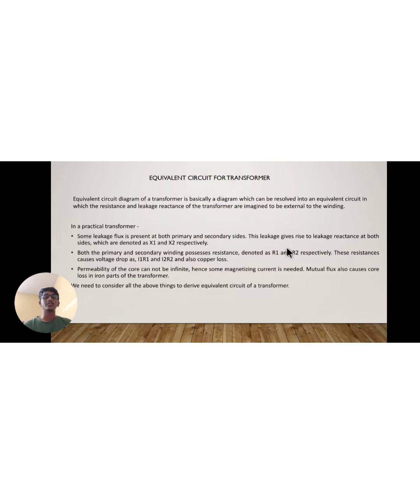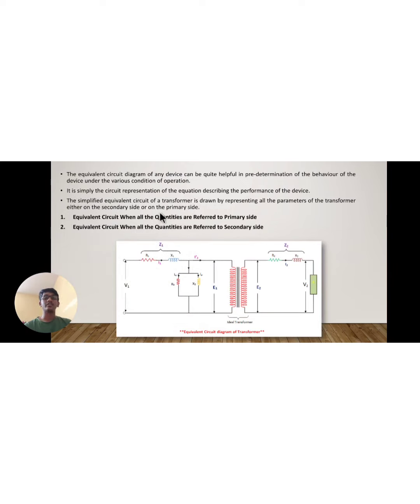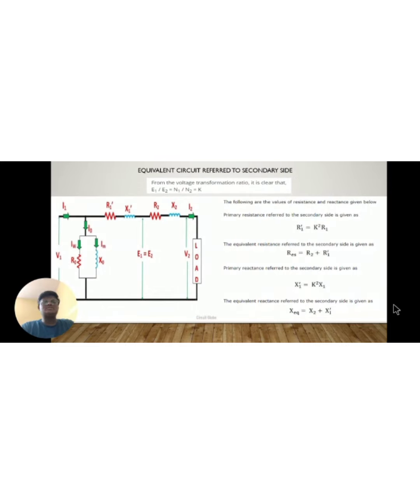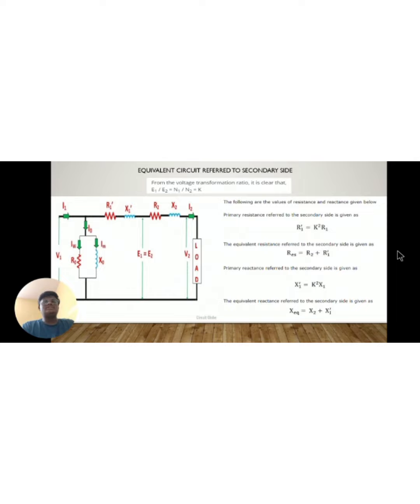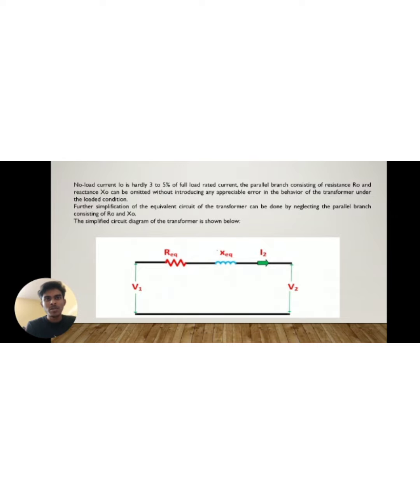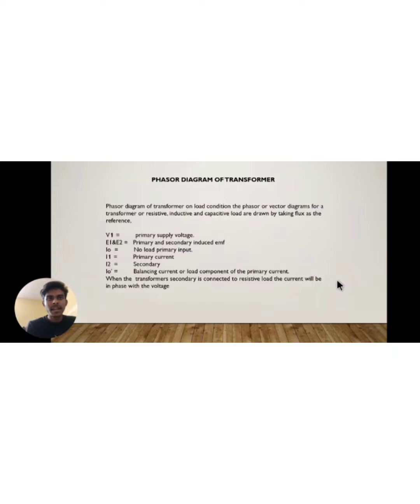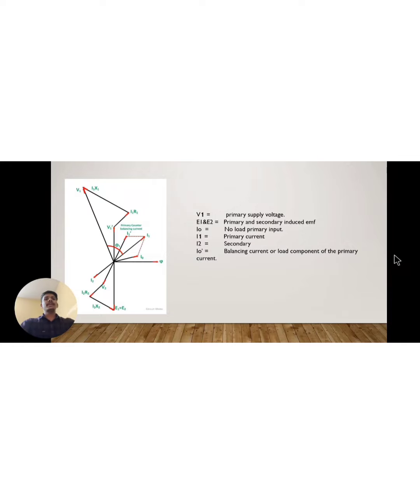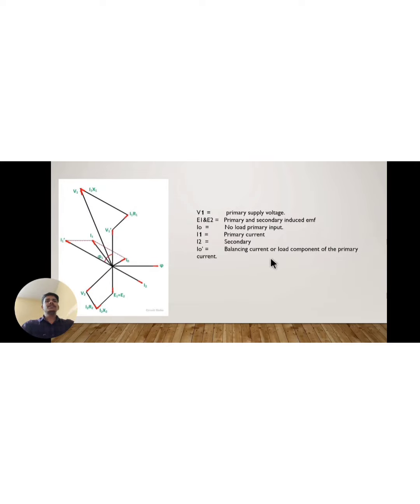equivalent circuit referred to either side of transformer and phasor diagram